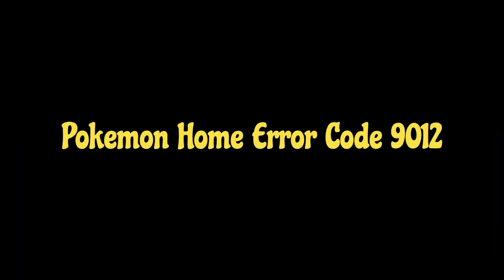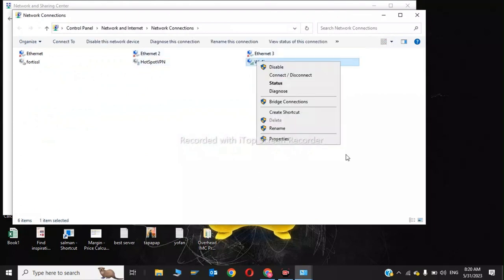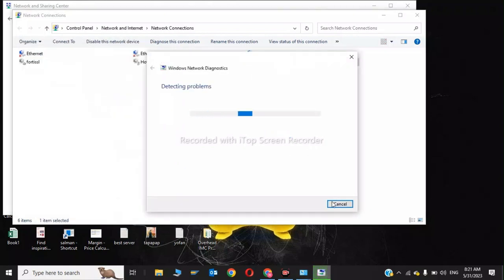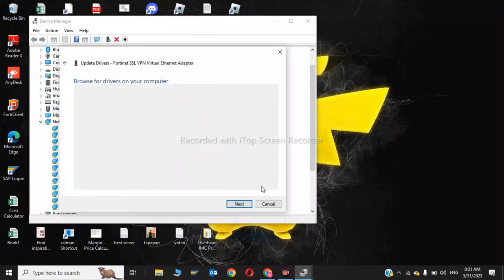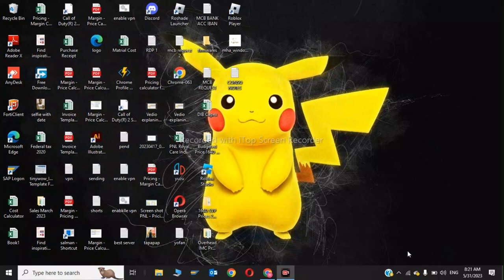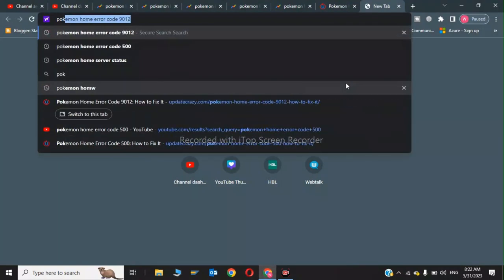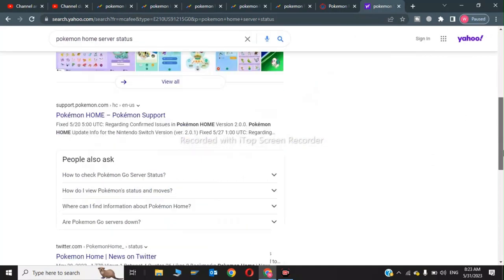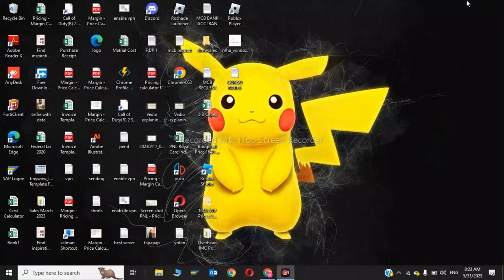pokemon home error code 9012 | Fix pokemon home not working | 2023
Welcome to our YouTube video where we tackle the common Pokémon Home error code 9012 and provide you with effective solutions to fix it!

In this video, we understand the frustration that comes with encountering errors while using Pokémon Home, especially when you're in the midst of transferring or organizing your precious Pokémon collection. That's why we've created this comprehensive guide to help you resolve the Pokémon Home error code 9012 once and for all.

Firstly, we'll explain what the error code 9012 in Pokémon Home signifies and why it occurs. Understanding the root cause is essential in finding the right solution. We'll delve into the potential reasons behind this error, including network connectivity issues, server problems, or even conflicts with your device's settings.

Next, we'll guide you through a step-by-step troubleshooting process to fix Pokémon Home error code 9012. We'll cover various methods that have proven to be successful in resolving this error for many Pokémon trainers. From checking your internet connection to clearing cache and data, we've got you covered with practical tips and tricks.

Throughout the video, we'll demonstrate the troubleshooting steps on different devices, including smartphones, tablets, and computers. Our instructions will be easy to follow, even for beginners, so you can quickly get back to enjoying Pokémon Home without any disruptions.

Additionally, we'll provide you with additional insights and suggestions on how to prevent future occurrences of error code 9012. We understand that long-term stability is crucial when it comes to managing your Pokémon collection and ensuring a seamless experience with Pokémon Home.

Remember, Pokémon Home error code 9012 might be frustrating, but it's not unbeatable. By following the instructions in this video, you'll be able to overcome the error and continue your Pokémon adventures smoothly.

Don't let error code 9012 hinder your Pokémon Home experience any longer! Hit the play button now and let us guide you through the process of fixing this pesky error. Get ready to unleash the full potential of Pokémon Home in 2023 and beyond!